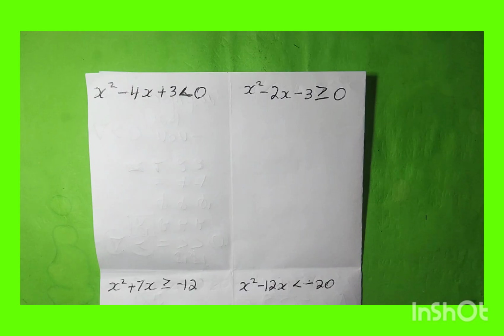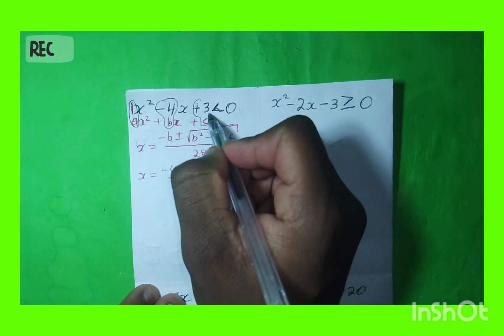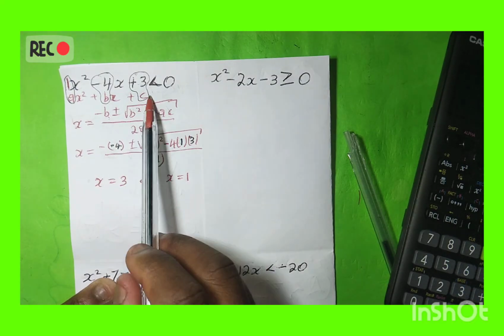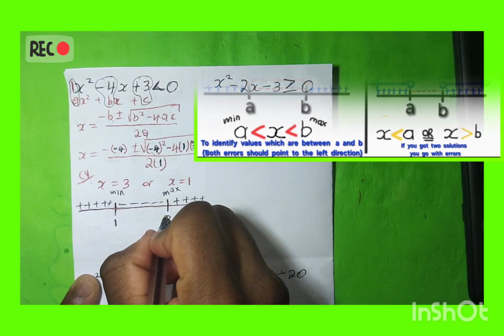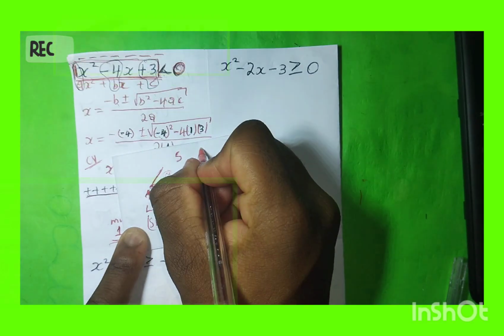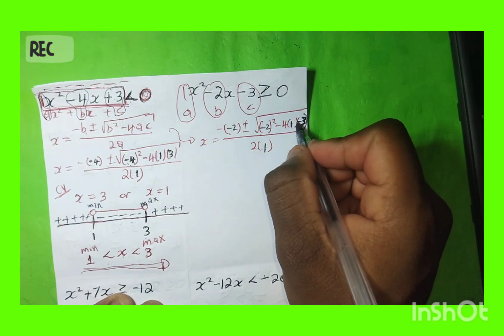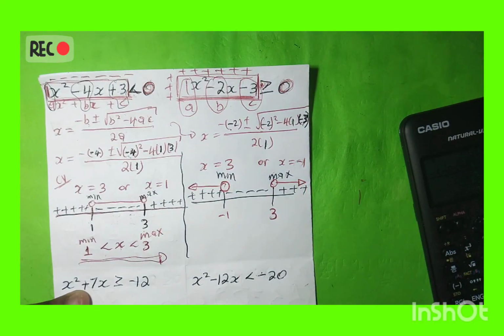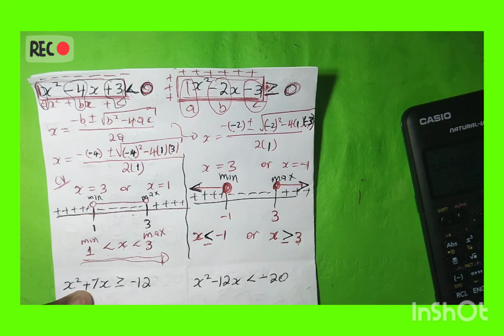Inequality |Part 1